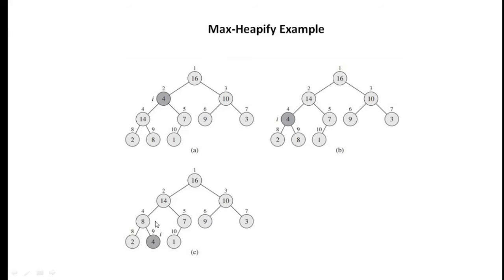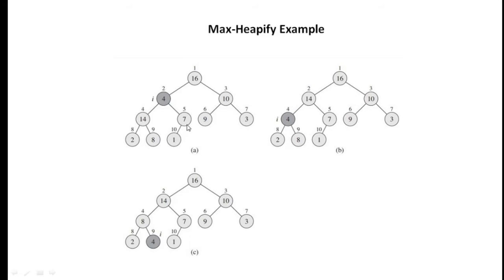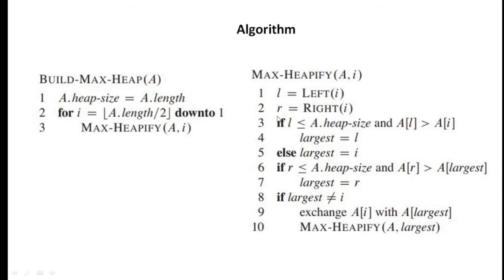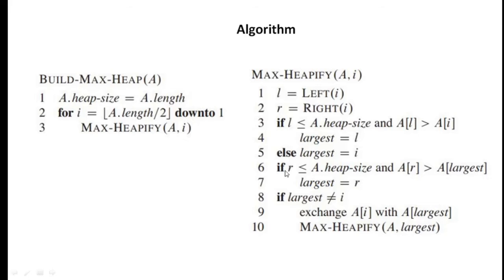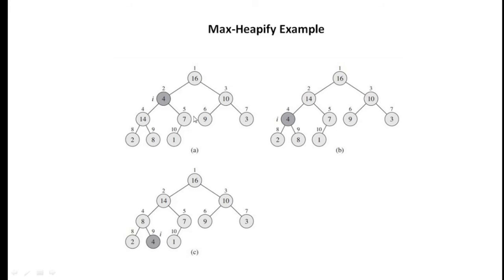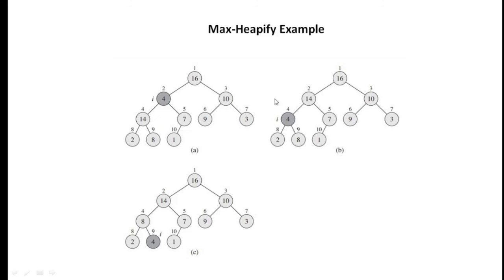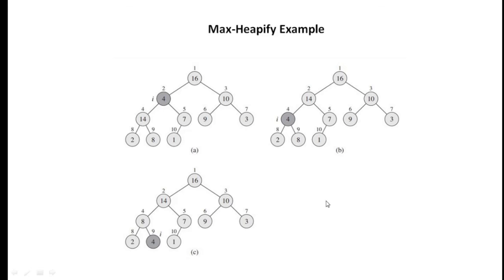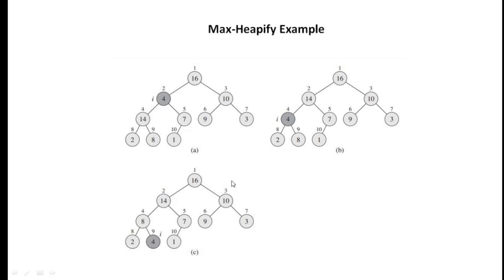Max-heapify | Build Max-Heap | With Example